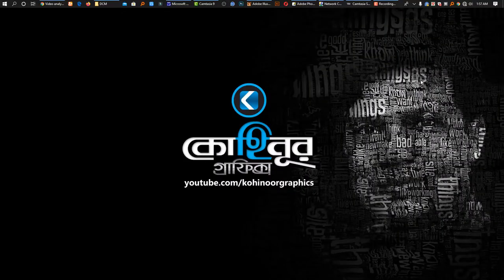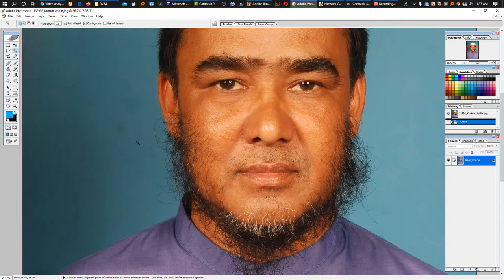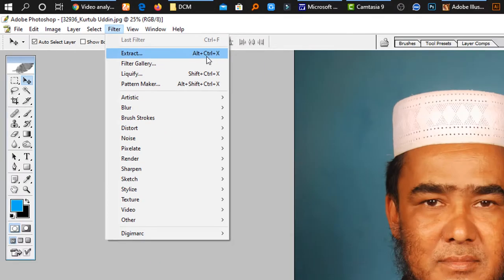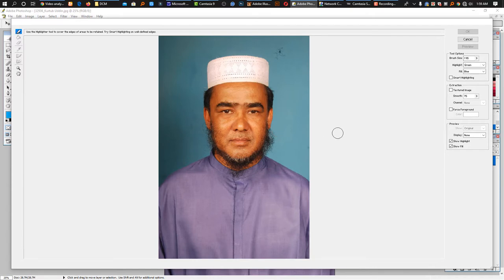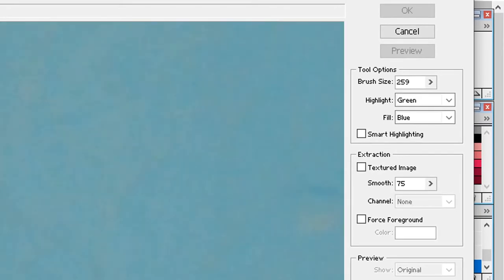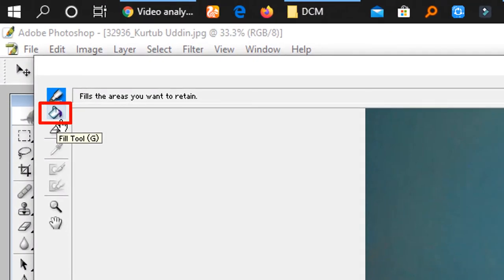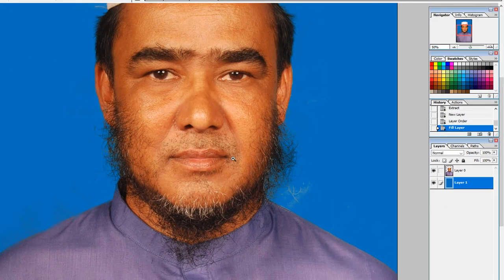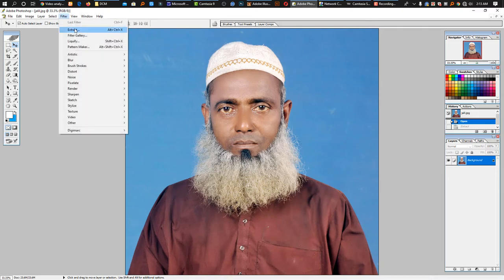How to Remove The Background With Facial Hair । কিভাবে মুখের চুল দাড়ী অপসারণ করা হয়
How to Remove The Background With Facial Hair মুখের চুল দিয়ে পটভূমি অপসারণ কিভাবে

Thank's for Watching!